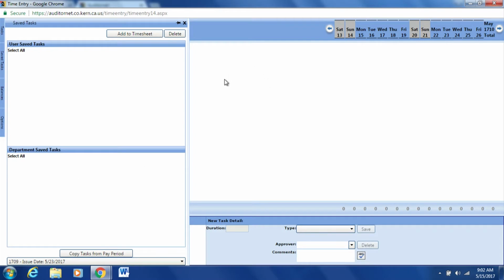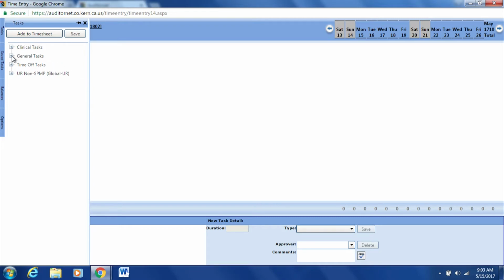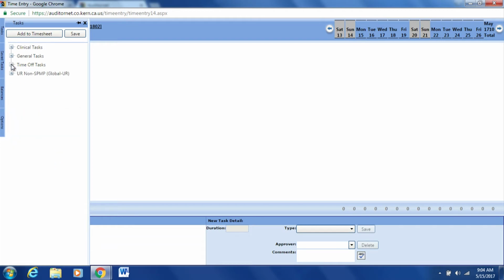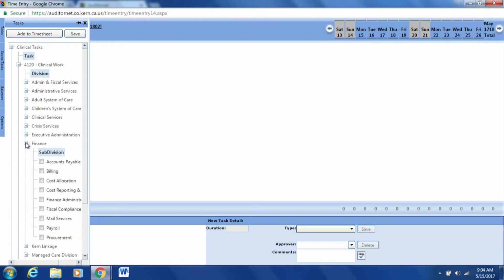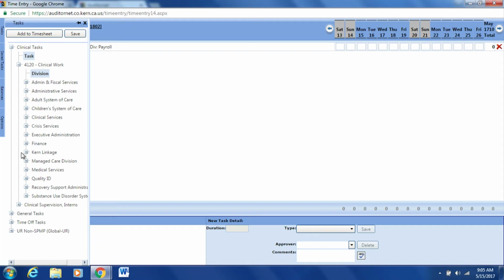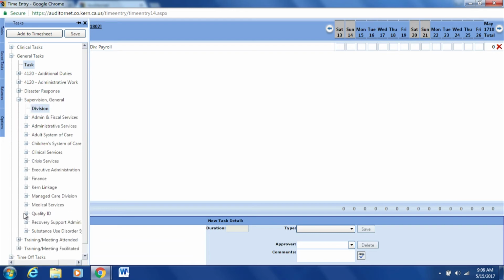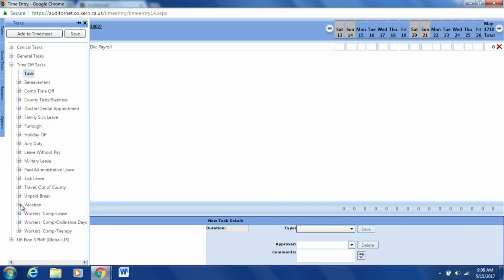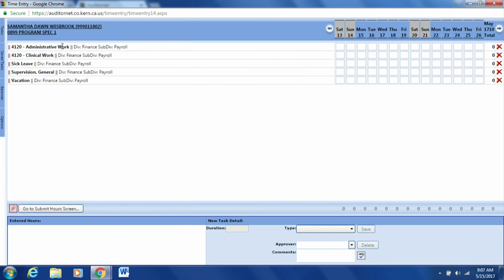TRACS Task Tree Training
Task Tree Training Video for KernBHRS Employees